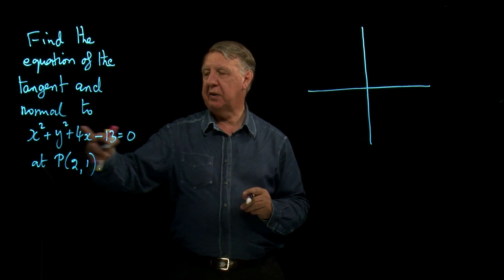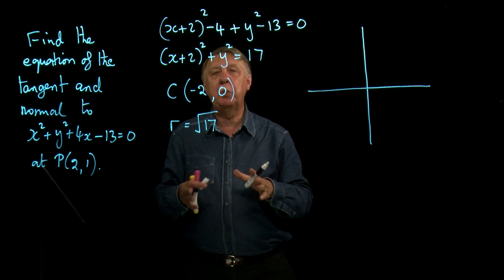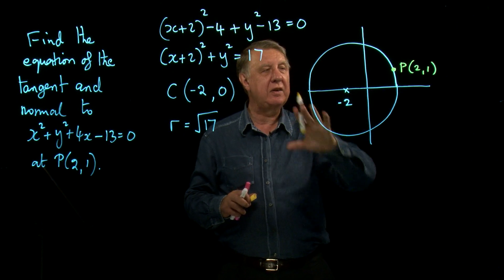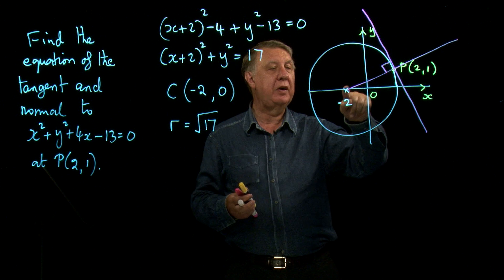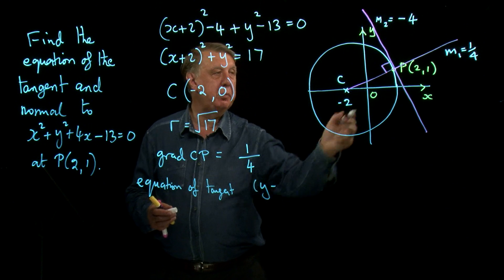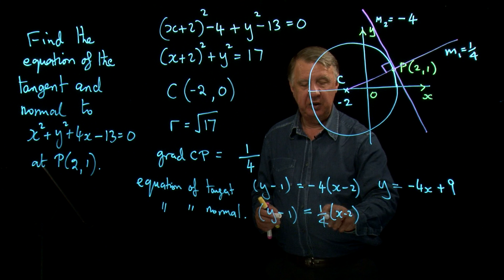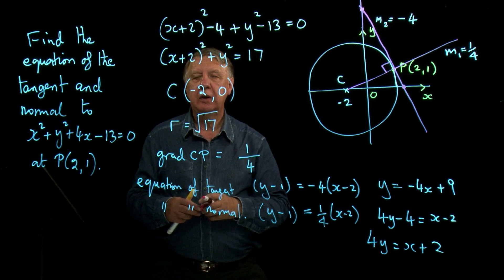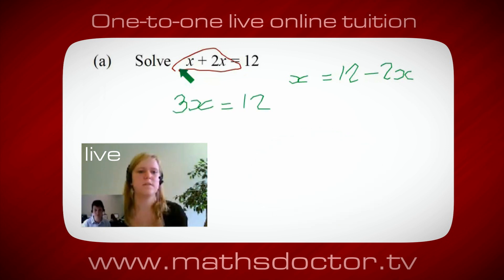AS Core Maths 1.12 Tangent and normal to a circle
Core Maths 1.12 Tangent and normal to a circle